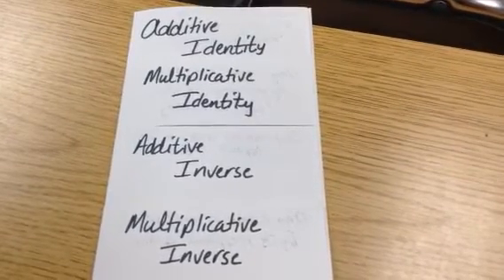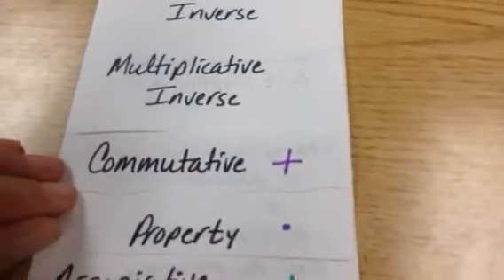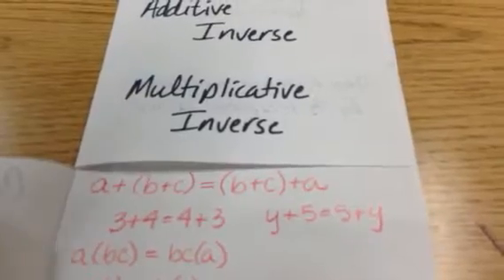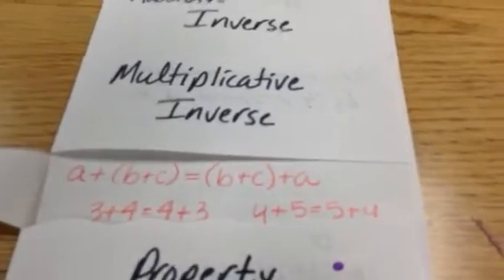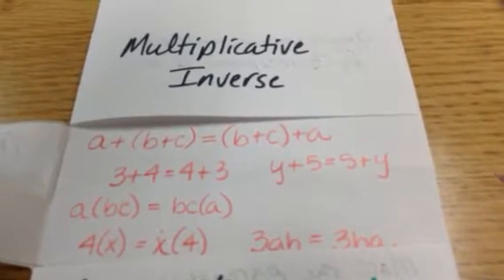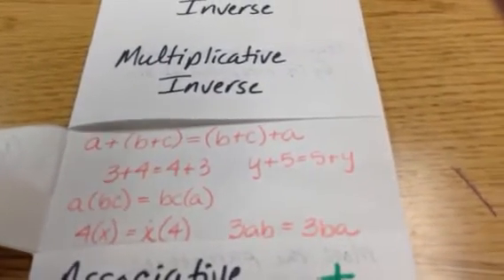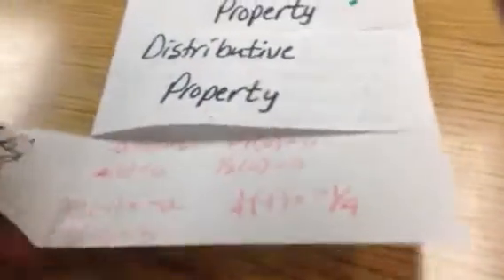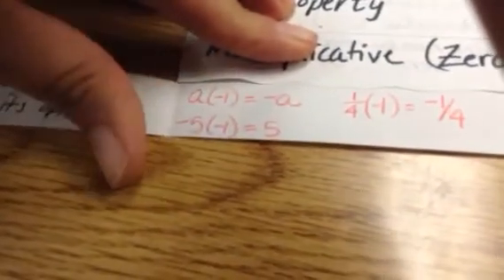Properties of Real Numbers Foldable